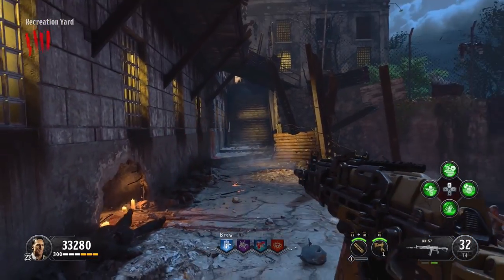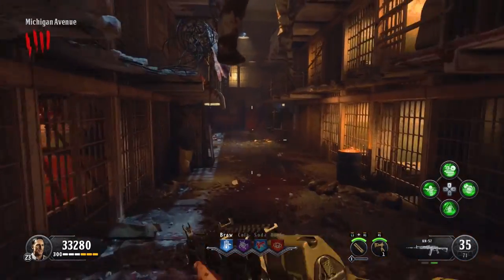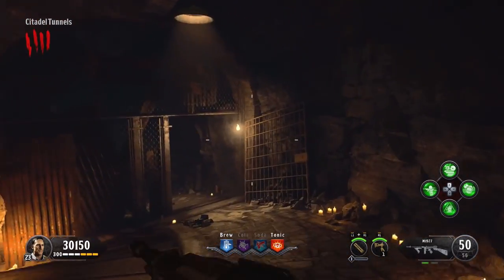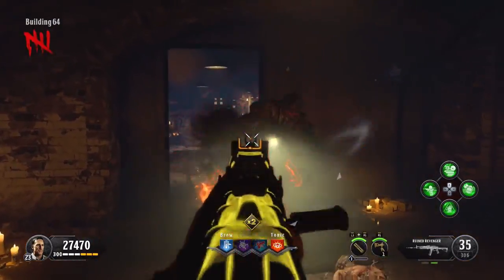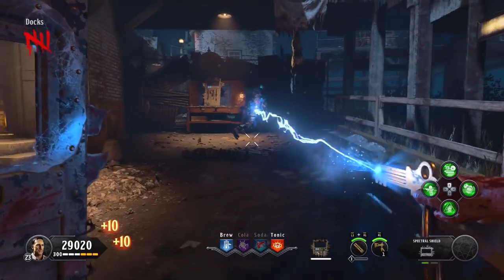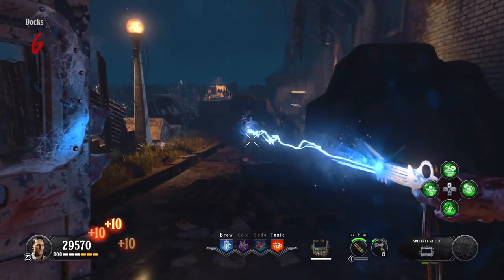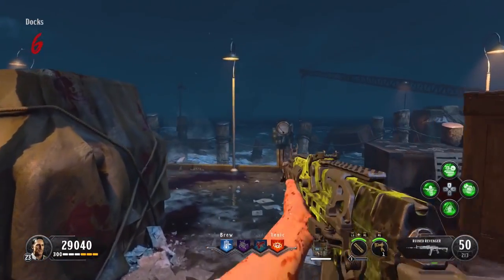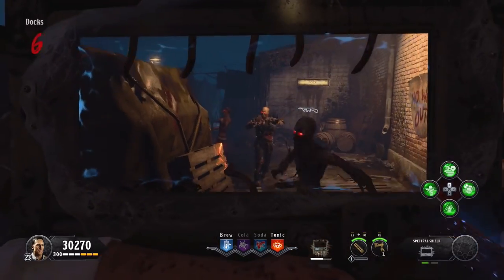BLOOD OF THE DEAD: HOW TO BUILD THE SHIELD (*ALL* LOCATIONS EASY SHIELD GUIDE)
BLACK OPS 4 ZOMBIES BLOOD OF THE DEAD SHIELD GUIDE, WITH NO NONSENSE.